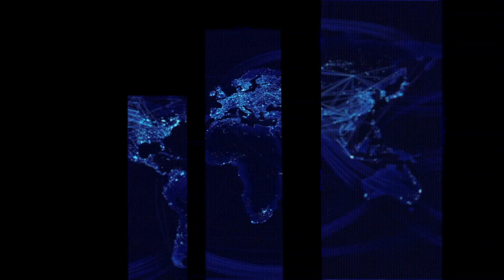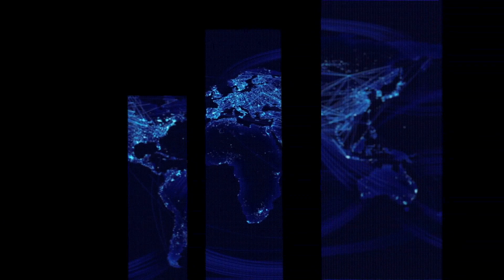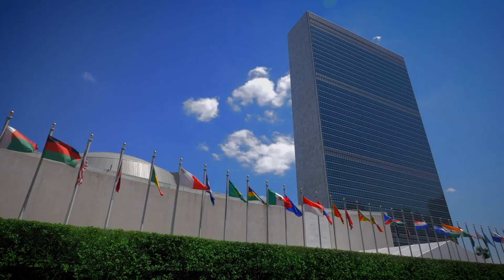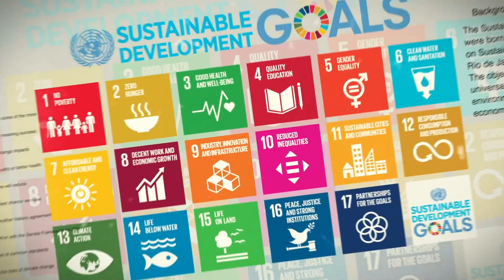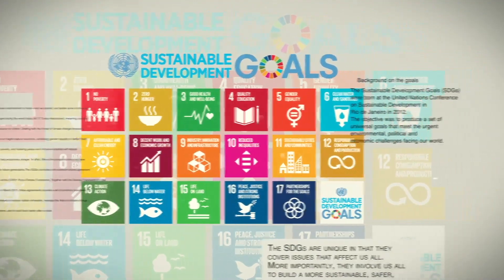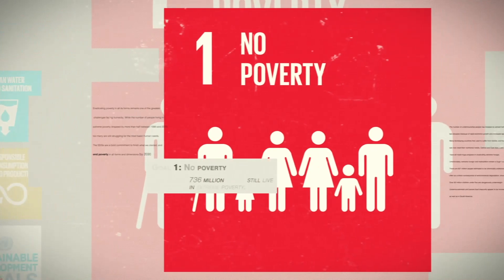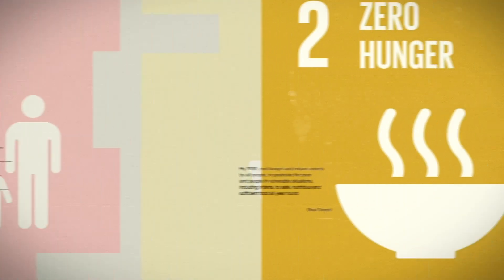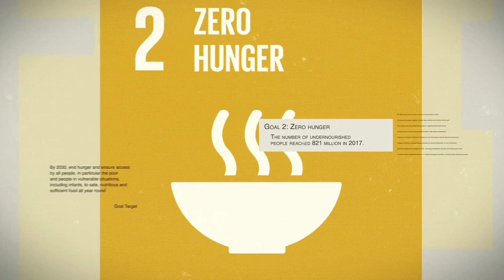The UN Sustainable Development Goals: an Interdisciplinary Academic Introduction | KULeuvenX on edX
An interdisciplinary introduction to the UN Sustainable Development Goals (SDGs) which looks at all SDGs, their progress and challenges.

The Sustainable Development Goals (SDGs) of the United Nations, which were adopted in 2015, will determine the course of the global social, ecological and economic agenda until 2030.

Information about the different SDGs is abundantly available but a comprehensive framework that brings them all together coherently is often lacking. This course provides a general and accessible academic introduction to SDGs in all its facets.

A highly interdisciplinary team of experts will offer their insight into the intricacies of the matter, while practitioners in the domain of the SDGs are closely engaged in the discussion.

What You Will Learn:
* Understand the emergence and development of the SDGs
* Understand how the different SDGs are interrelated
* Understand the structure of the SDGs in the United Nations context
* Acquire an understanding of how the SDGs relate to addressing global challenges such as inequality, climate change, poverty, unsustainable consumption and production, and peace and security
* Acquire scientifically informed and evidence-based information about the background and reality of each SDG
* Understand the complexities of the 169 individual targets that are part of the 17 SDGs
* Reflect on the challenges with which the SDGs are confronted
* Recognize the mutual interdependence between social, ecological and economic objectives of the SDG agenda
* Acquire an understanding of the institutional infrastructure in place that aims to realize SDG goals
* Understand how the SDGs are implemented
* Learn from practitioners what are the difficulties are in achieving the SDGs